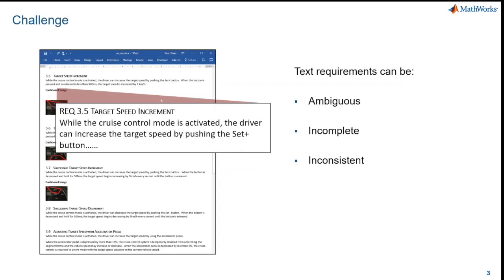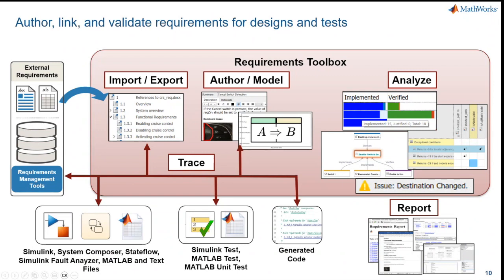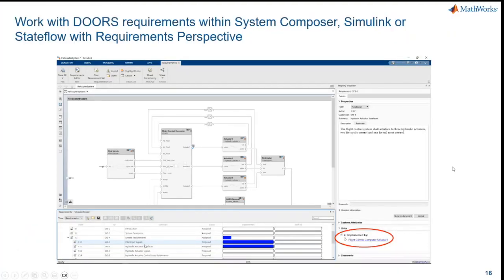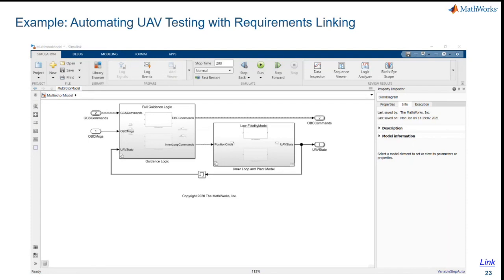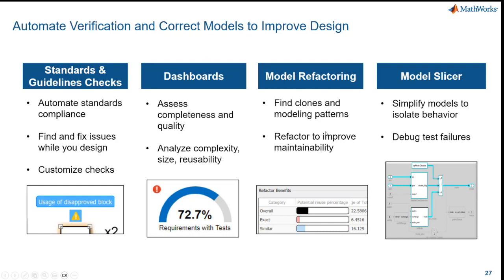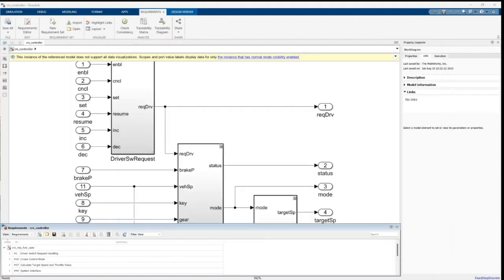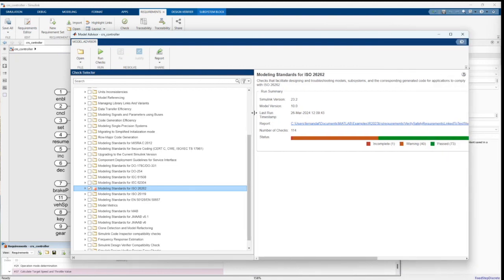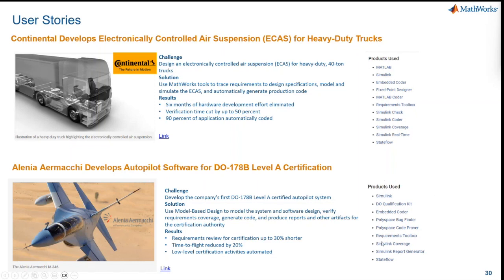Requirements Management with MATLAB & Simulink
Requirements management is key to ensuring engineering teams follow the necessary documentation, analysis, and prioritization of requirements throughout all stages of a project. In so doing, teams can detect errors early on in a project, ultimately reducing costs and mitigating risk.

In this video, we delve into the functionalities of the MATLAB & Simulink environment, showcasing its prowess in effectively managing requirements.

In particular, we look at:

Model-Based Design and the V&V workflow
Why traceability matters?
How to create and define requirements
View and link requirements in Simulink
Import requirements from third-party applications
Standards compliance and design errors